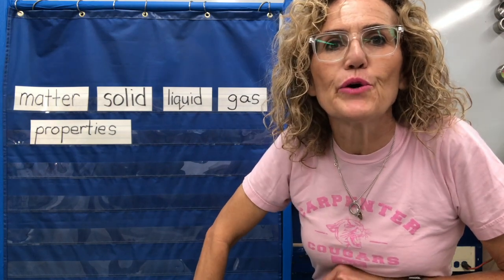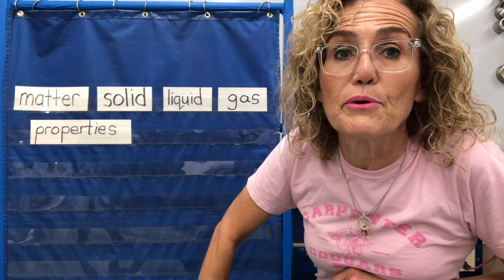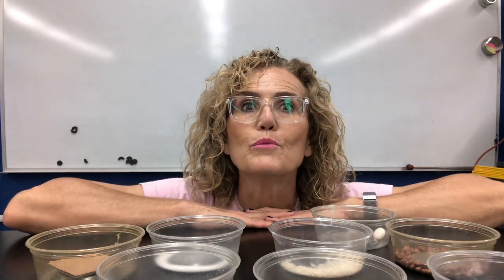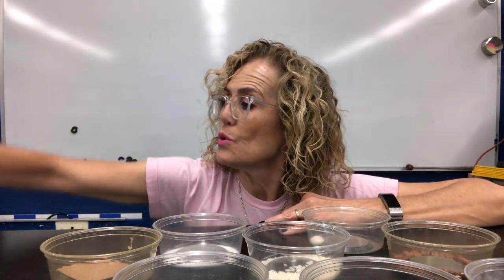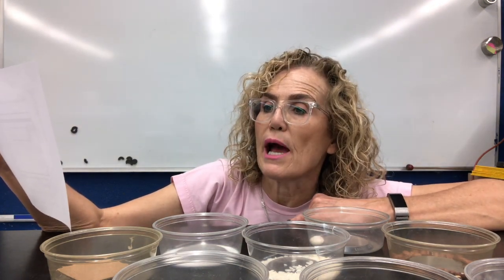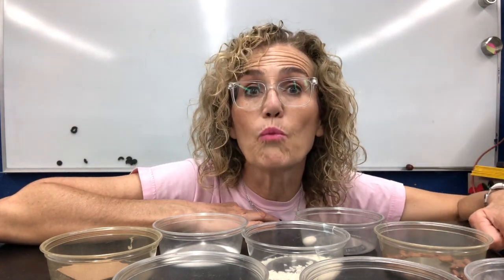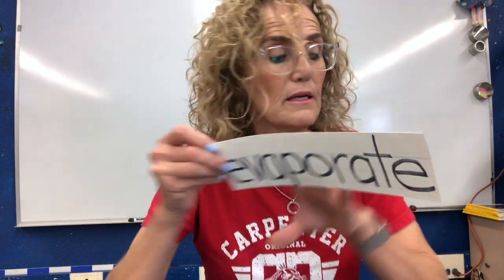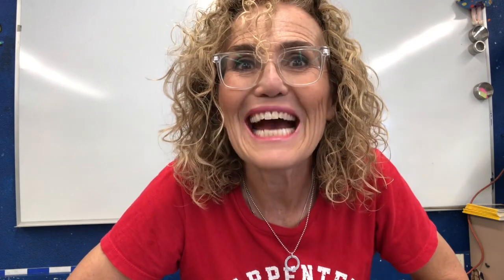Second Grade, Solids with liquids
Adding liquid to solids